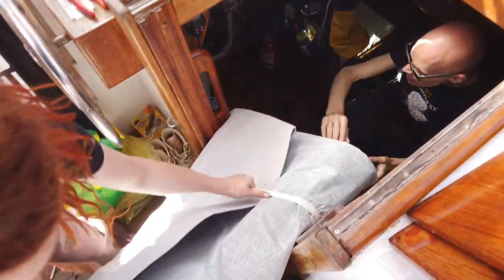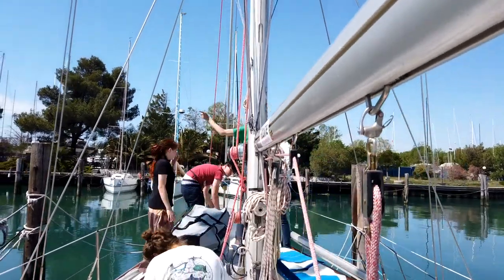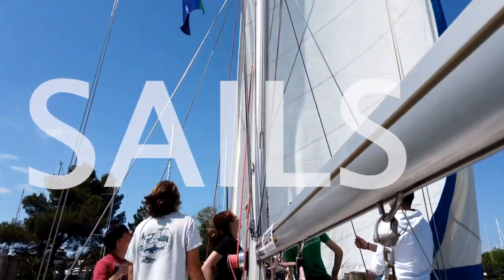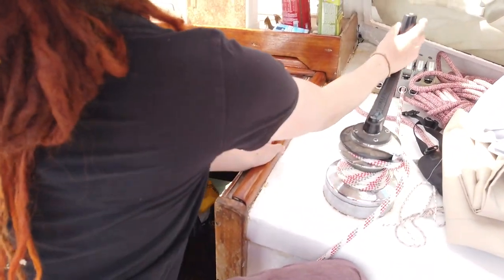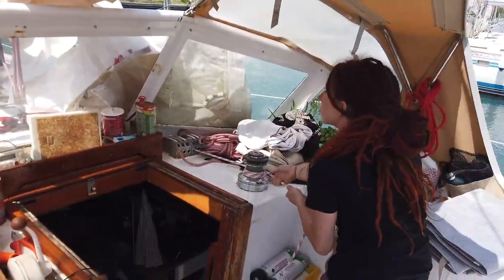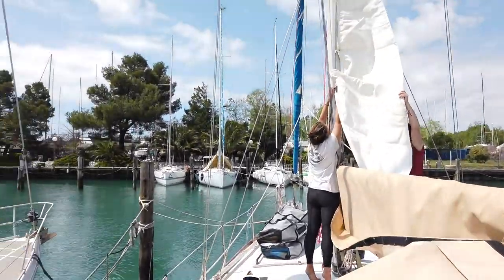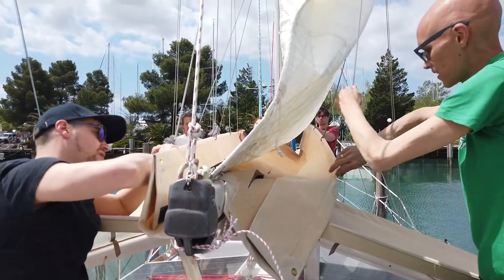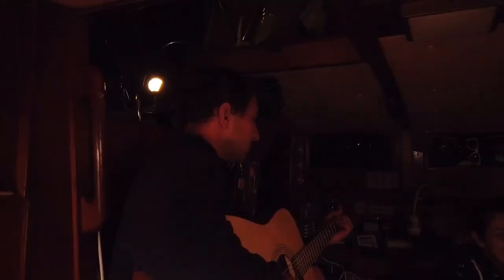Marine Research Sailing - Season Start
Marine Research Sailing goes into a new season: We slipped the lines and are back at sea! So join us as we explore the seven seas of the Mediterranean and explore Seagrass, underwater sounds, and a lot more!